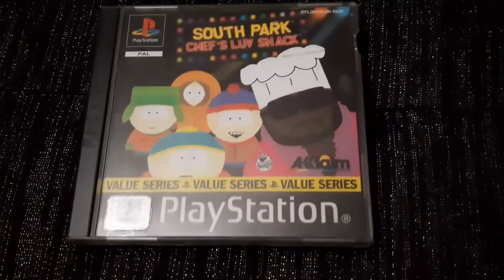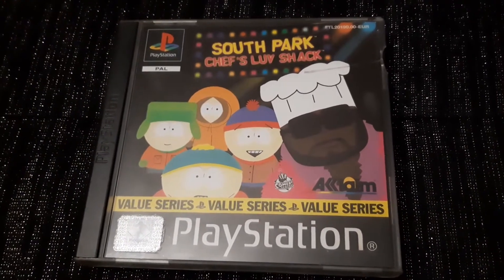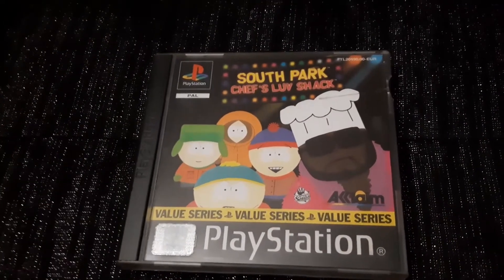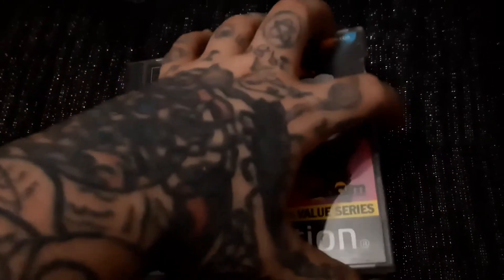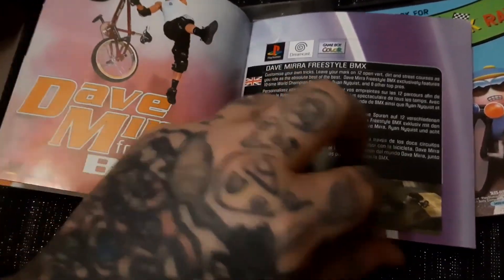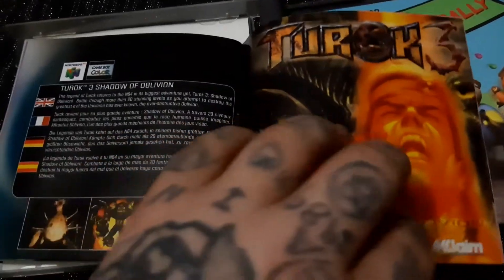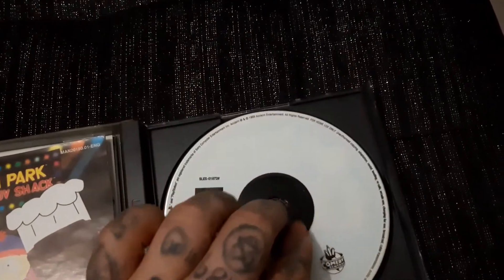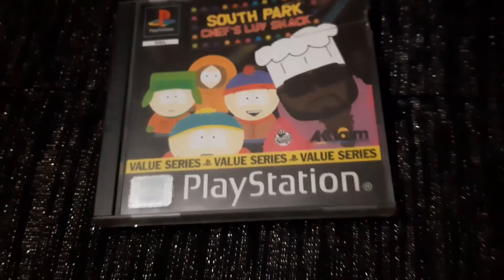Ps1 southpark chefs pick up